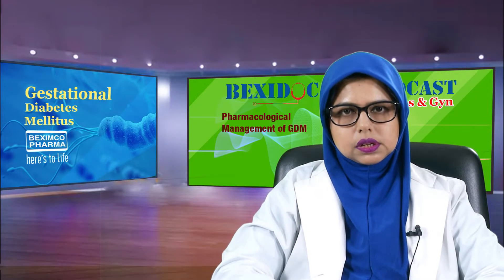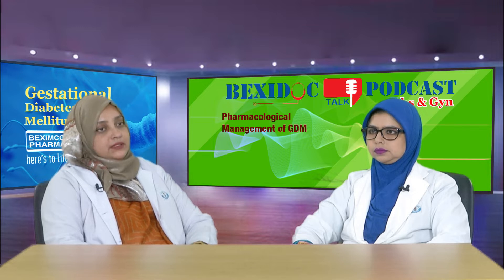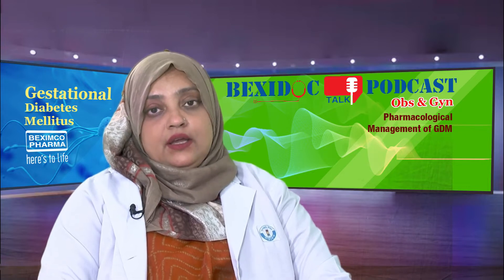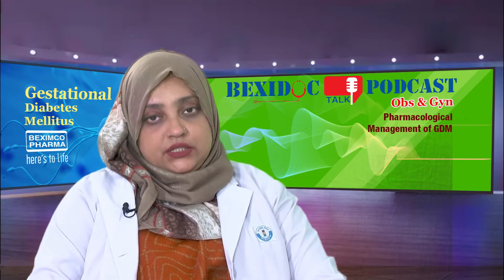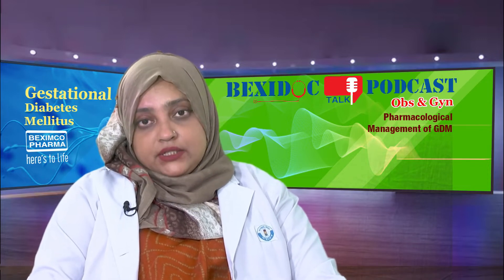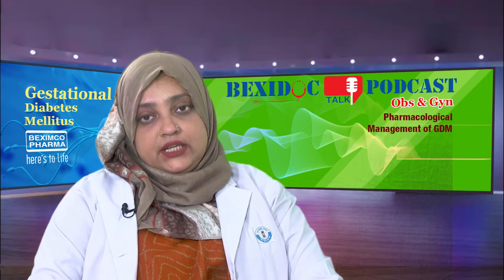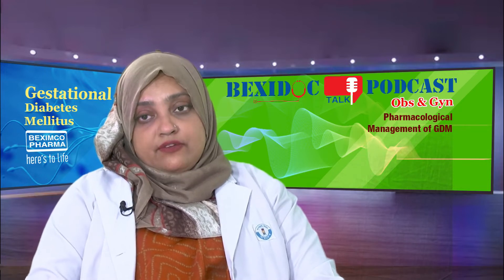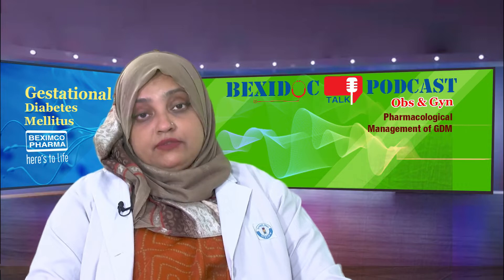Pharmacological Management of GDM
Even though GDM has been recognized for several decades, but there are no universal criteria. Different criteria in different countries create controversies regarding target population -universal vs risk-based, timing, method and cut-off value.